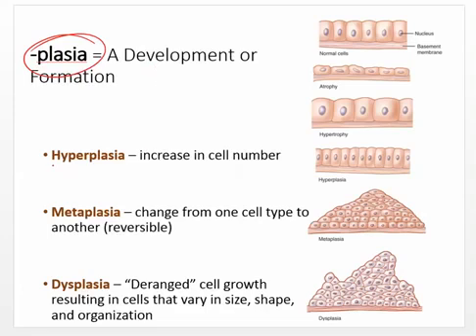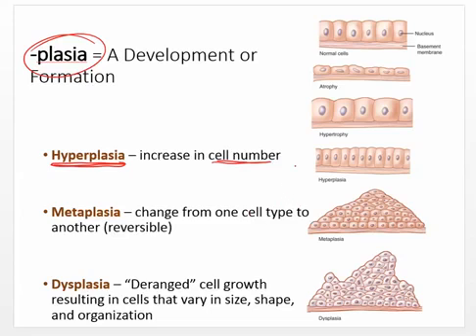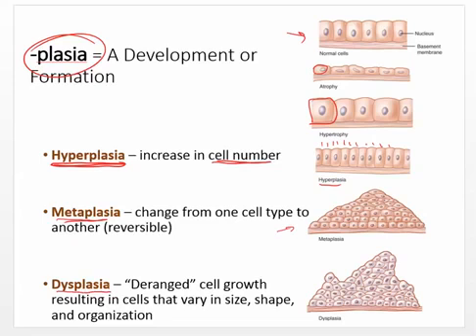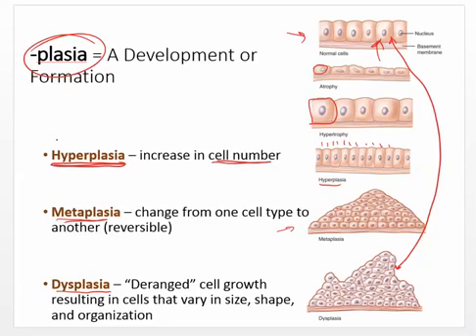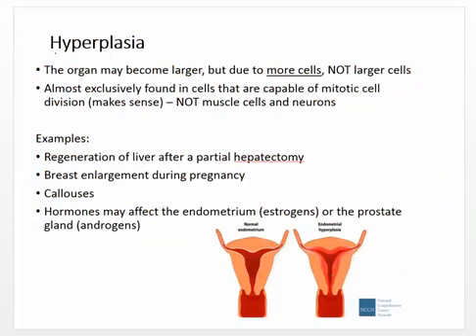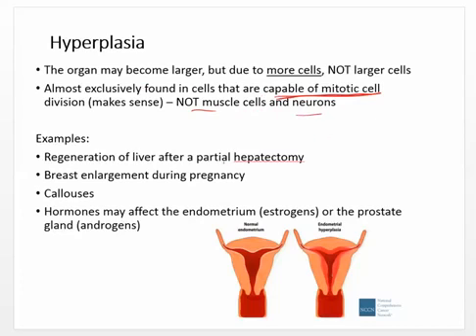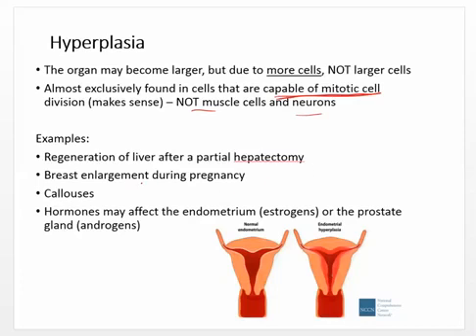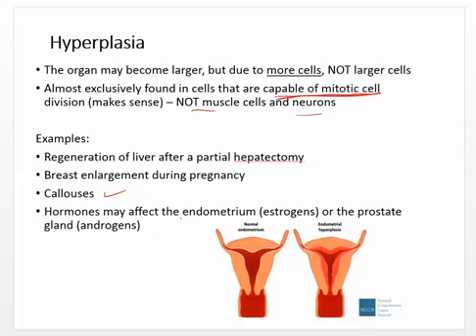Hyperplasia cell adaptation (usmle patho)